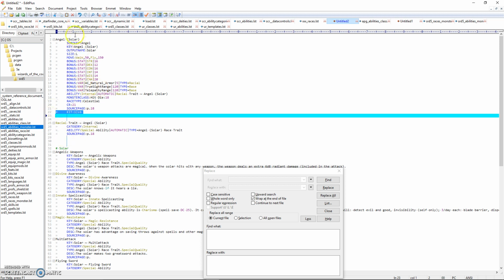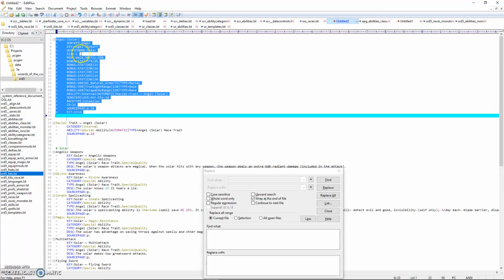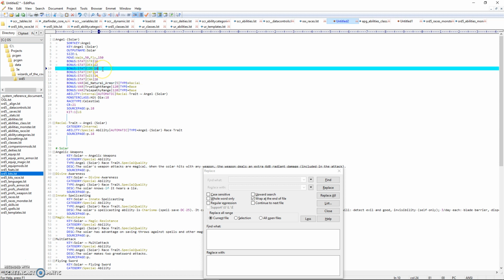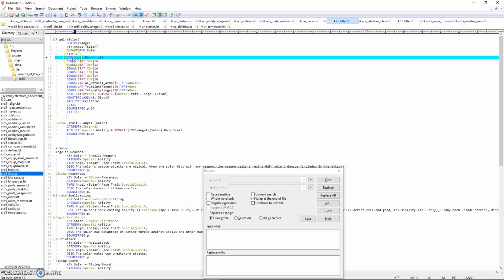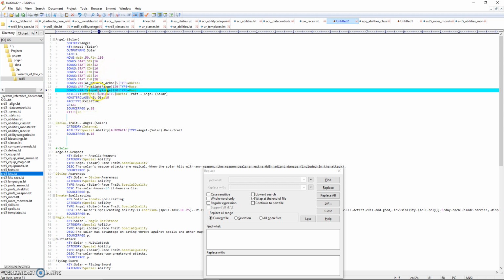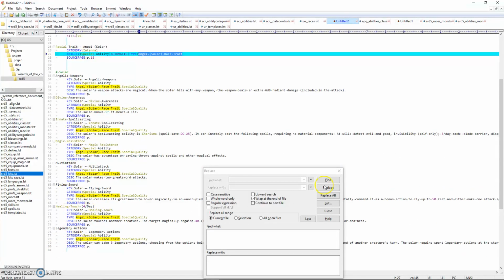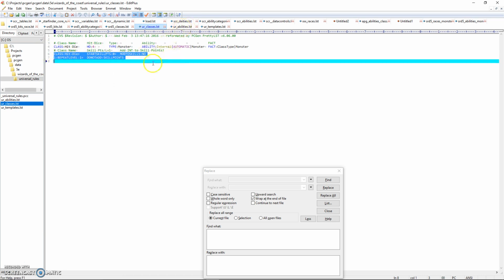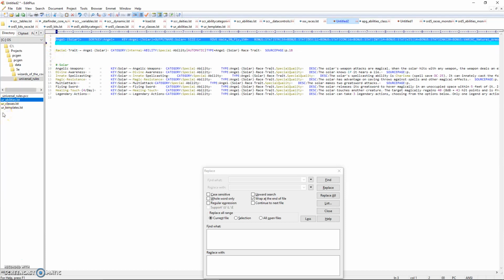PCGen Lesson - 5e Monster Creation and Kits explained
Andrew answers a comment question on how the team handles 5e monsters, and what the kits are actually used for (and how to use them)...